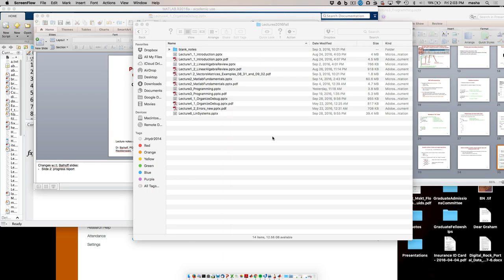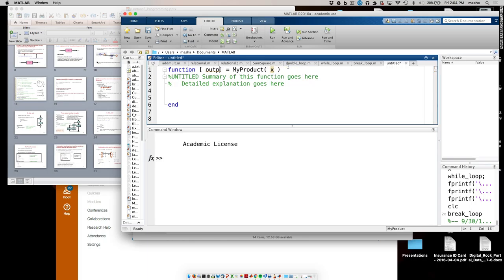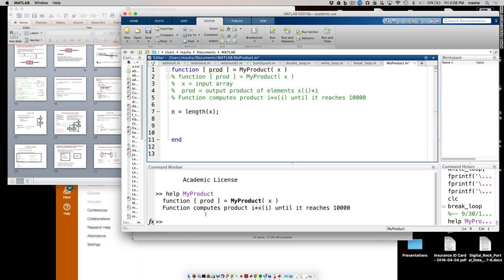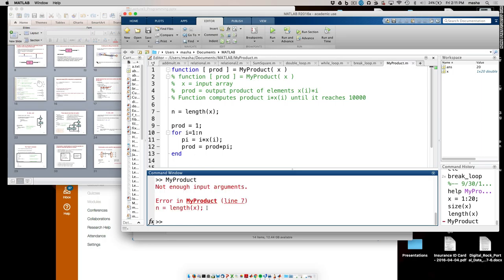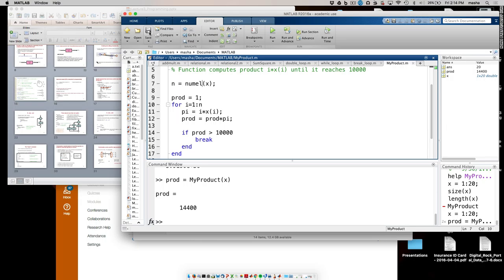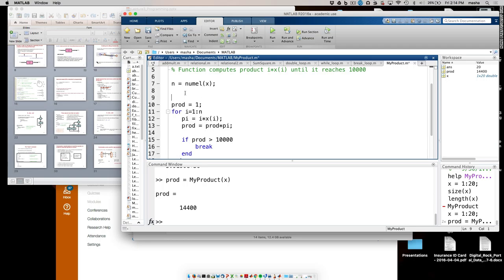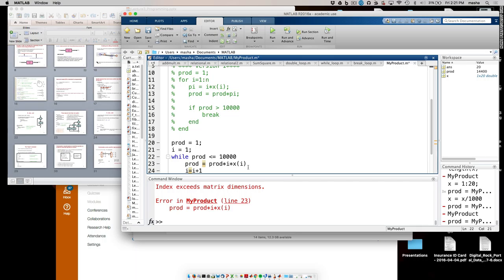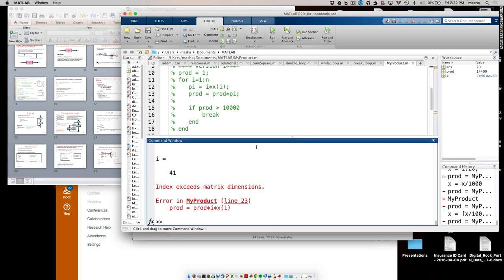PGE 310 Lecture 4.1 Organizing and Debugging